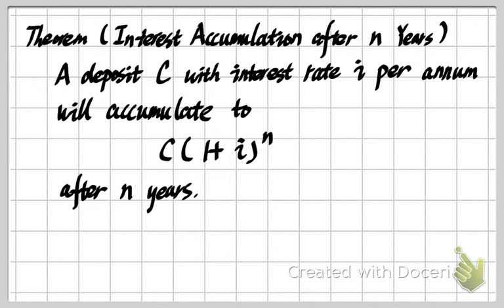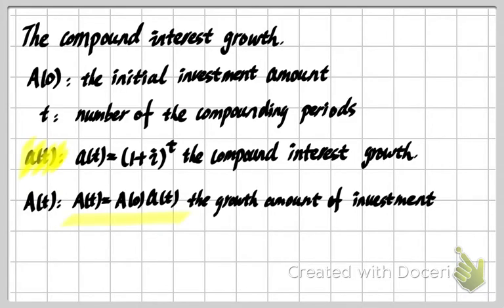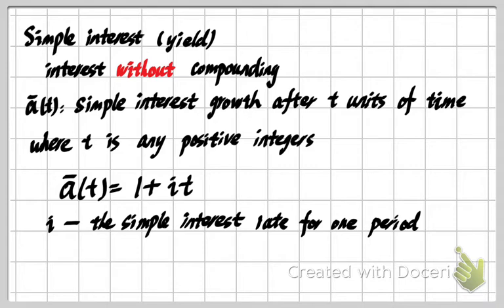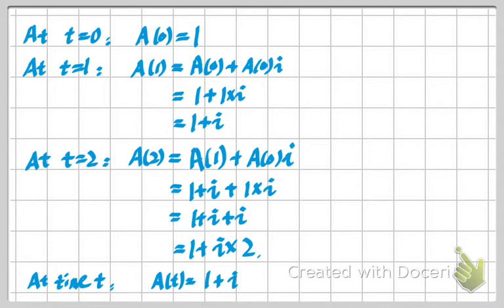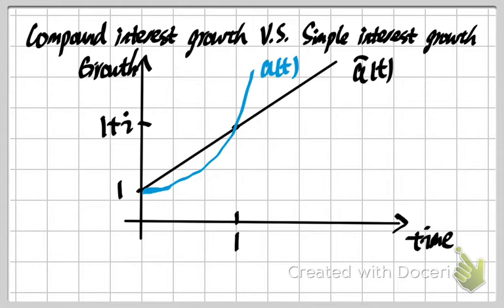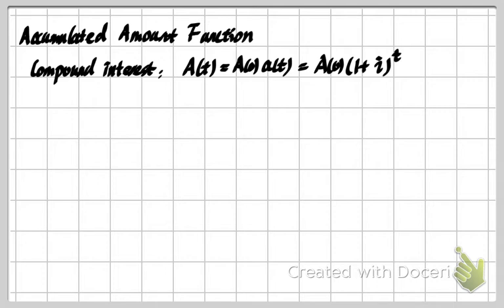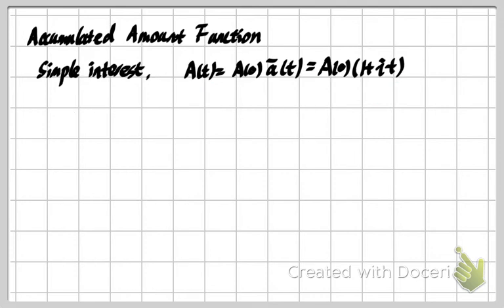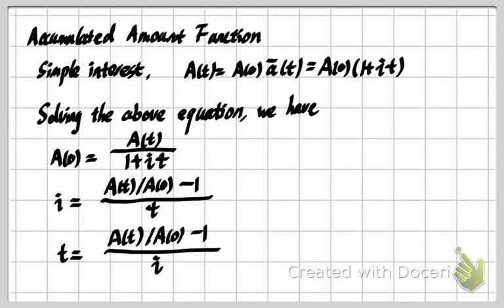Financial Mathematics & Actuarial math - Simple Interest Rate, Accumulated Amount Function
In this video, we introduce important topics in financial mathematics and actuarial science. We will introduce the definition of simple interest rate, and its different with compound interest rate. We also explain the accumulated amount function and how to use this function to computer initial amount, interest rate and investment period.